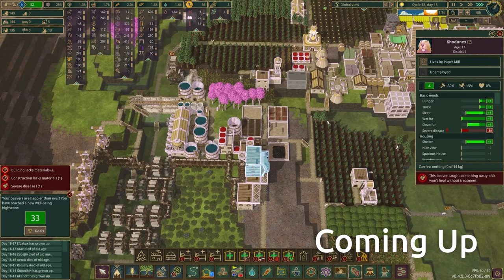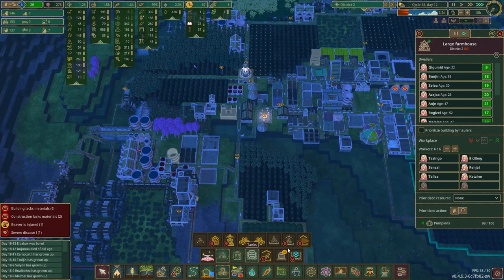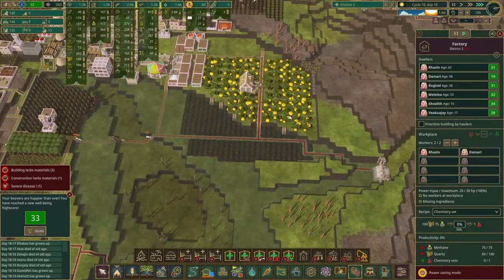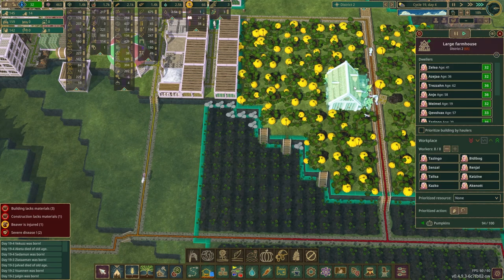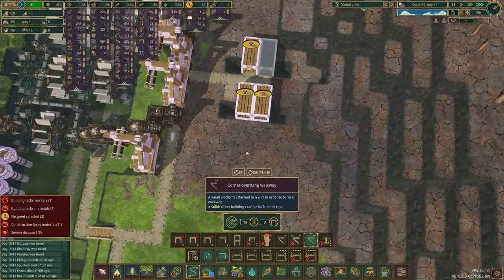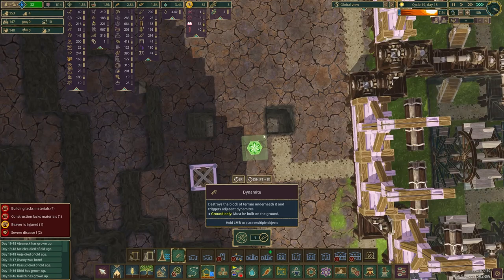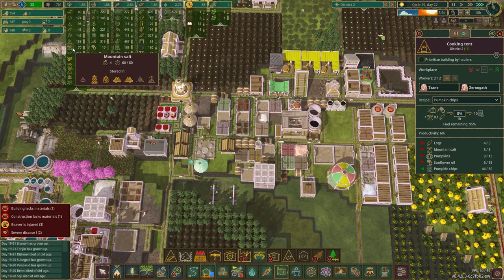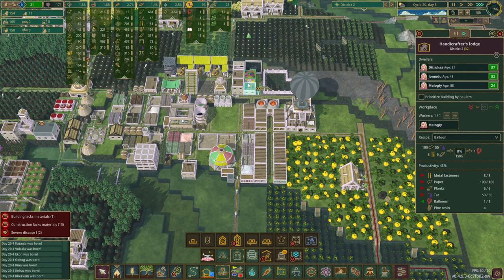It's all hot air, hot air balloons! Timberborn White Paws Water Beaver Overhaul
Timberborn Water Beaver Overhaul mod 2.2.10 on update 4. The ever marching progression has taken me to the brink of the balloon tech. The balloons are the first step in a big line of unlockables.